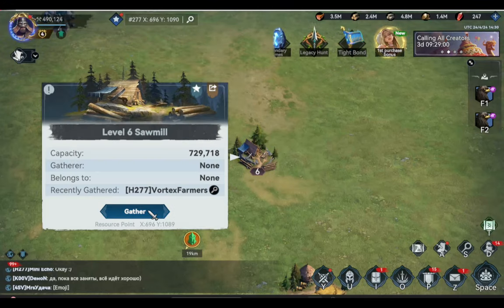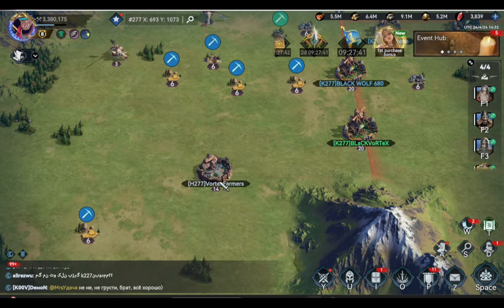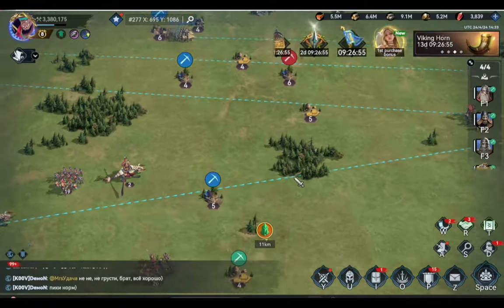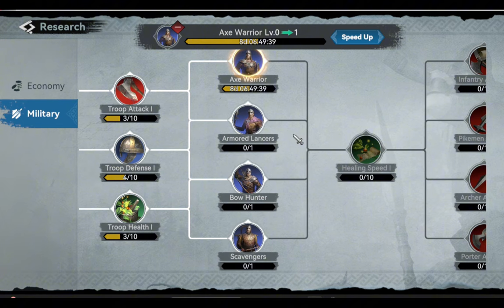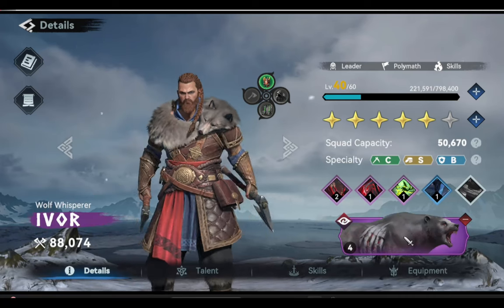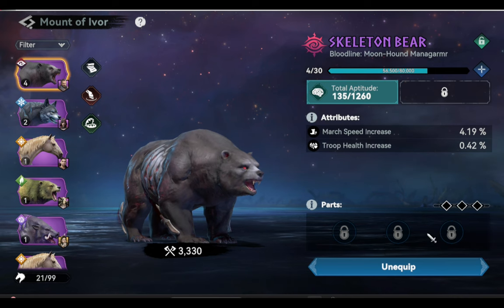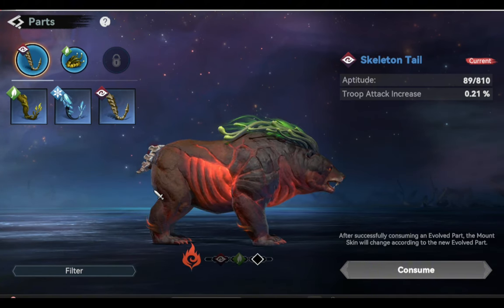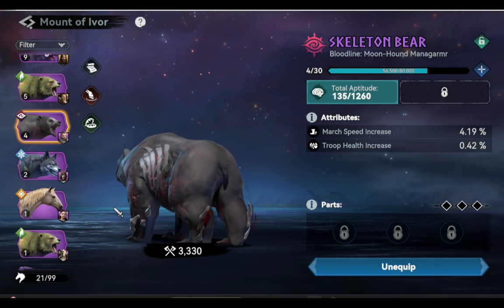D22: Ivor Best Beast Mount || Viking Rise Tips || Viking Rise F2P Gameplay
"Viking Rise is a strategy game that immerses you in a universe called Midgard inhabited by tons of Vikings. Your main objective, throughout each game, is to strengthen your side while improving the resources available in the territory under your control.

To successfully shape your Viking city, it's important to manage all your resources wisely. In this sense, from the very beginning, you'll be in charge of each group of characters, deciding what they do and trying to make the most of their skills.

In Viking Rise, you'll find 3D graphics from a bird's eye view. To perform an action, simply tap on the screen of your smartphone. Meanwhile, over the course of each challenge, you can improve level of the buildings in your city while also adding new ones.

As you advance in Viking Rise, you'll also need to fight against various enemy attacks. The enemy Vikings will do everything they can to conquer your territory, so the only way to defend your side is by implementing the best strategy.

Download the Viking Rise APK for Android to lead this group of Vikings to victory. Unlock an infinite number of resources and fight to win each battle on your journey through this game, trying to expand your city and dominate Midgard."